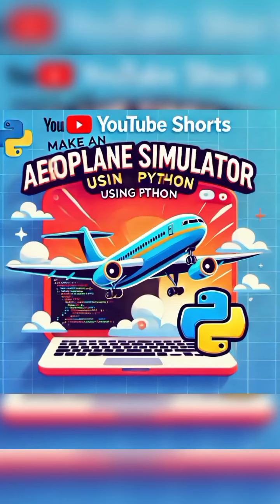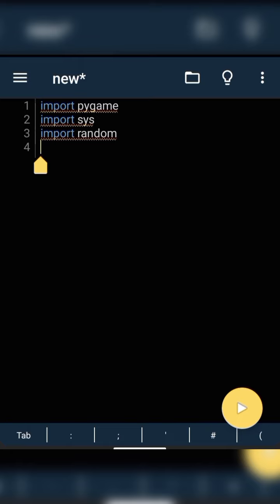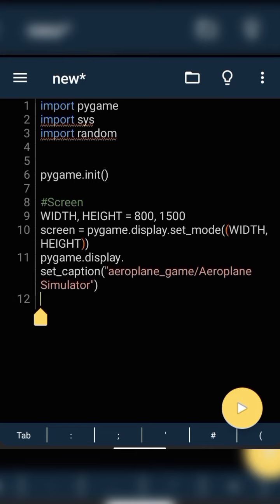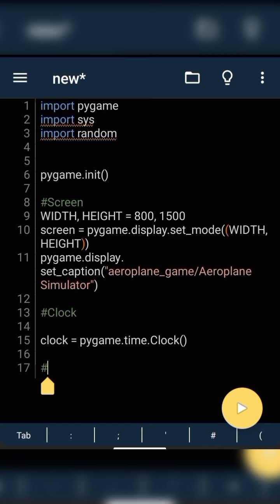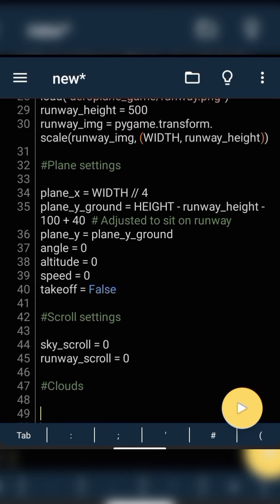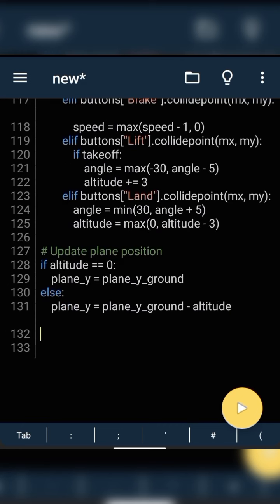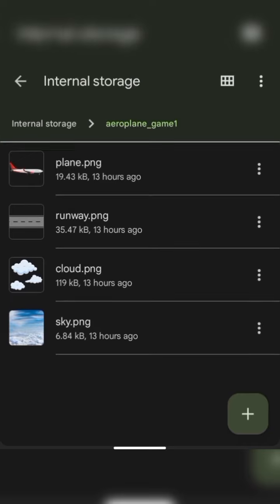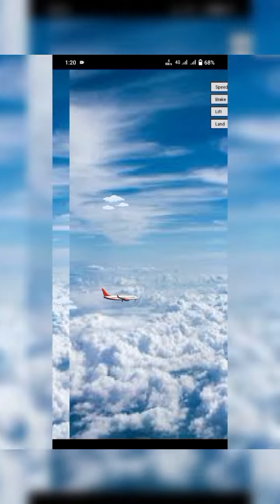Make a simple aeroplane simulator 2D game using python in Pydroid3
for game script/code see my full video on my channel